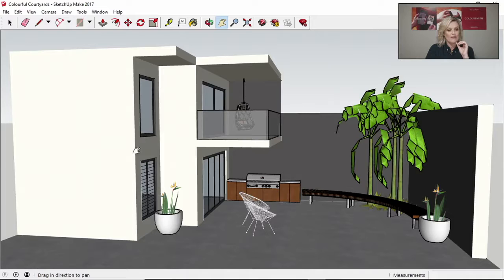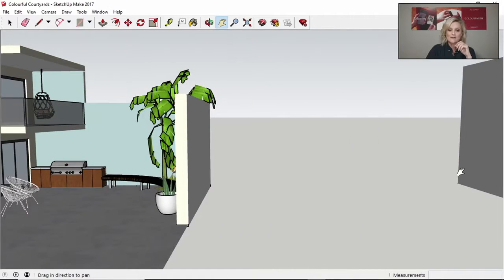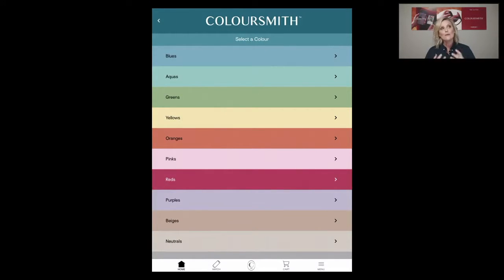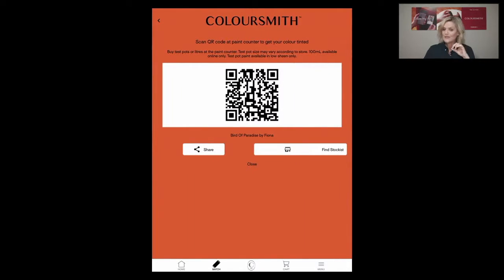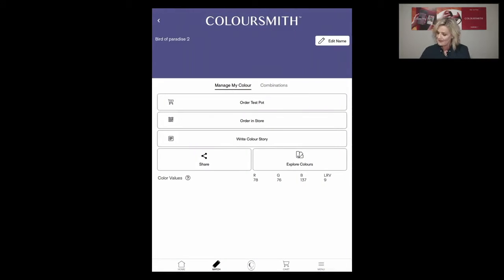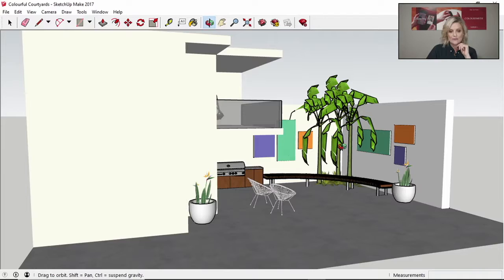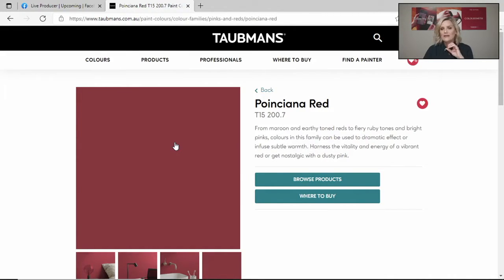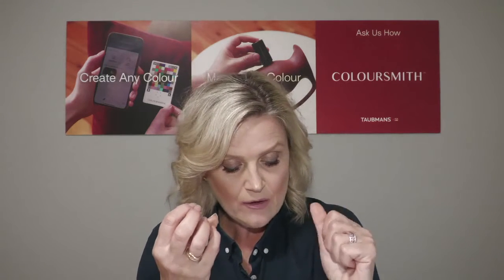Taubmans LIVE Colour Advice - Home Exterior - Episode 5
Get some paint colour tips and tricks for your next home exterior reno project straight from our colour specialist!